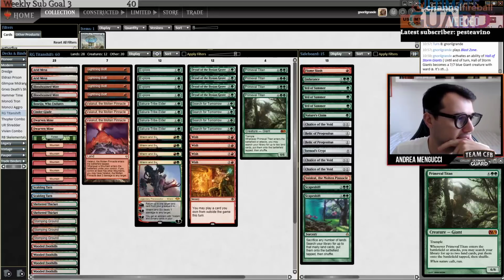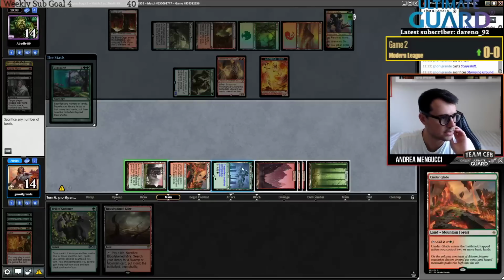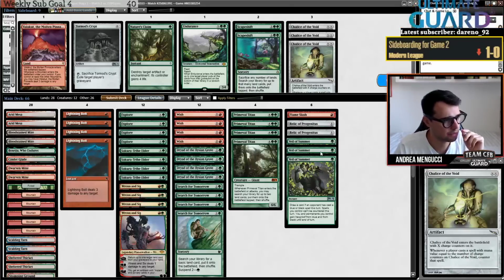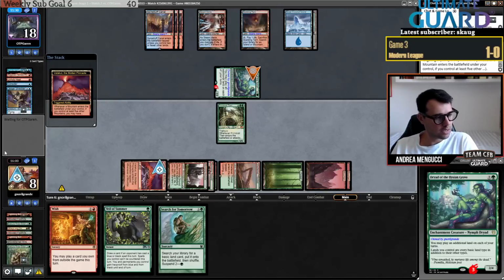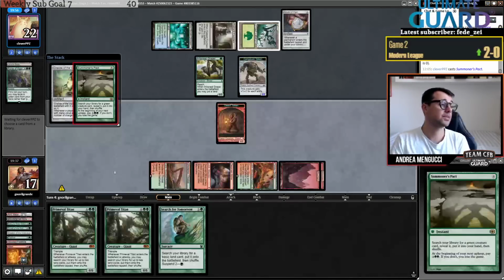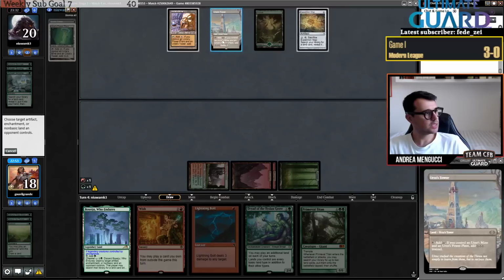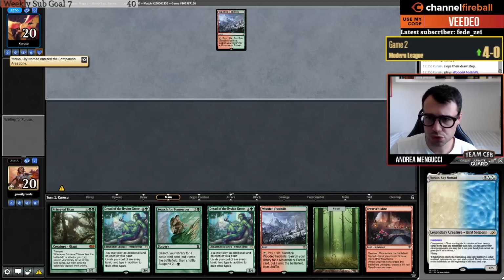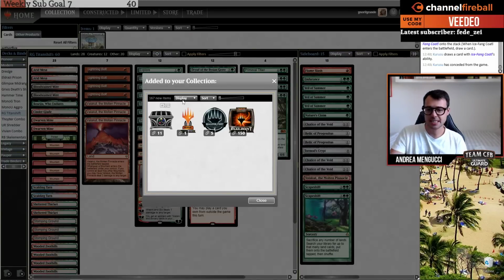5-0 Trophy 🏆 with RG Titanshift: the Elementals killer! | Modern | MTGO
4 Wooded Foothills
4 Dryad of the Ilysian Grove
2 Scalding Tarn
3 Valakut, the Molten Pinnacle
4 Lightning Bolt
2 Sheltered Thicket
4 Wish
4 Primeval Titan
4 Wrenn and Six
1 Boseiju, Who Endures
3 Stomping Ground
4 Explore
4 Search for Tomorrow
2 Bloodstained Mire
2 Dwarven Mine
2 Arid Mesa
4 Sakura-Tribe Elder
1 Cinder Glade
1 Forest
5 Mountain

3 Veil of Summer
3 Chalice of the Void
1 Endurance
2 Relic of Progenitus
1 Valakut, the Molten Pinnacle
1 Nature's Claim
2 Scapeshift
1 Flame Slash
1 Tormod's Crypt